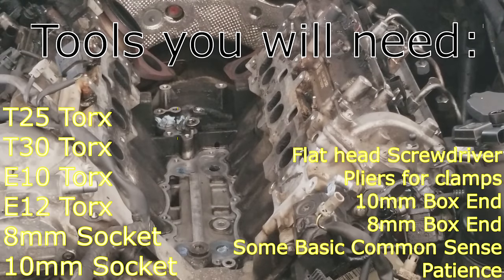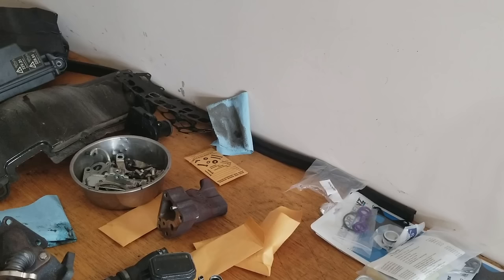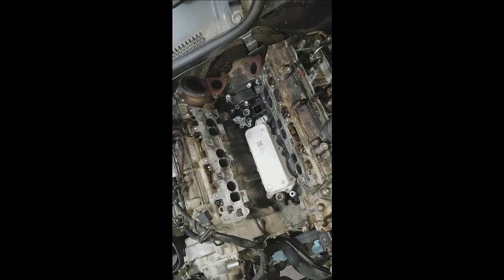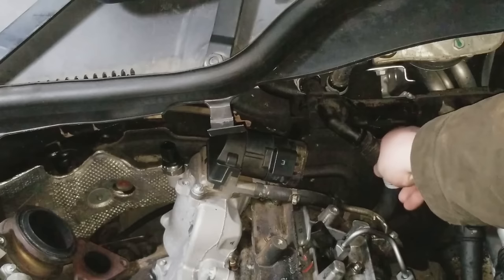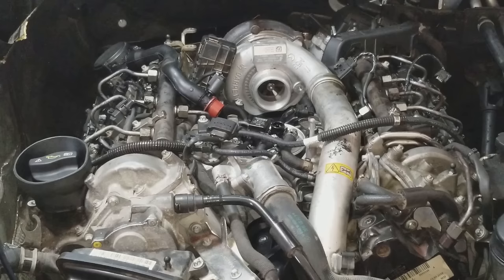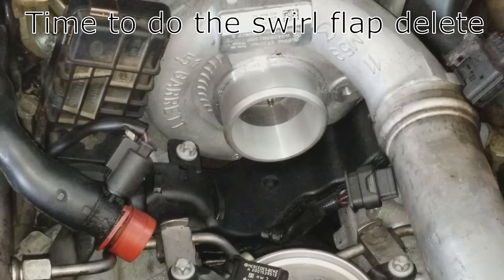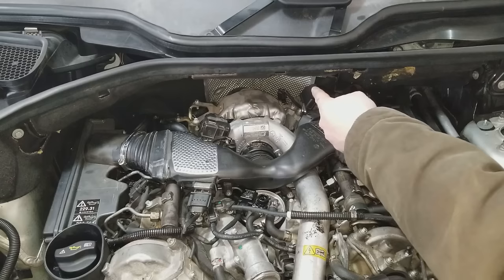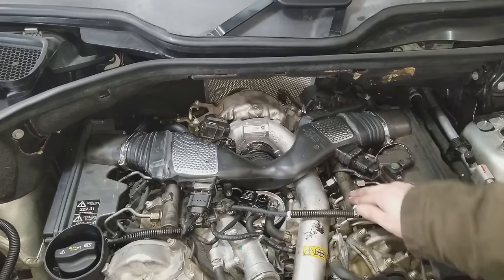OM642 Oil cooler seals DIY guide and timelapse!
A complete guide and time-lapse of the reassembily phase of Changing the oil cooler seals in an OM642 Mercedes engine.

-If you would like to help support the channel in any other way, head over to Patreon and subscribe there as well! im absolutely NOT ever going to require or beg for donations, this is an alternative for those that would like to help support the channel as get special benefits as a result.

-Visit FCPEuro.com for a massive inventory of euro car parts with an ACTUAL lifetime warranty.

It’s a brand-new channel, we mostly upload highlights. Check us out, we would be grateful for your support!